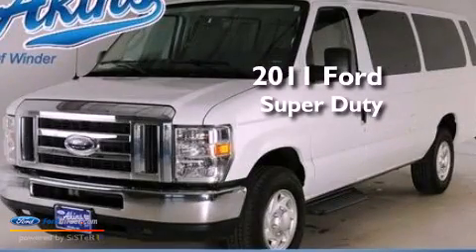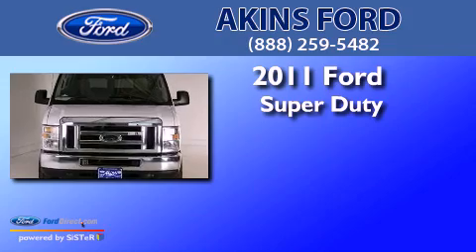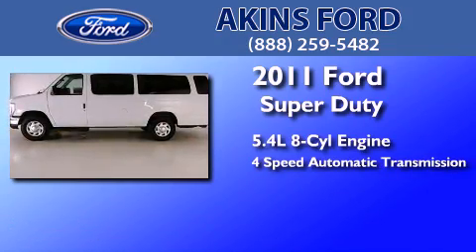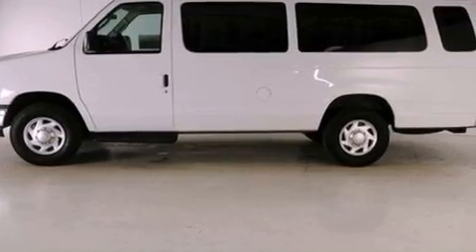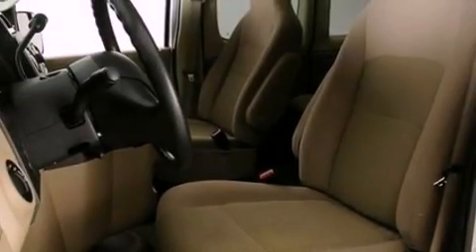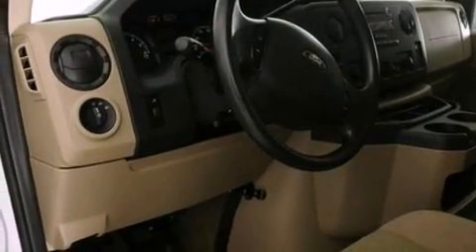Preowned 2011 FORD ECONOLINE 350 Winder GA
Year : 2011
 Make : FORD
 Model : ECONOLINE 350
 Engine : 5.4L V8 16V MPFI SOHC FLEXIBLE FUEL
 Trans . : 4-SPEED AUTOMATIC
 Exterior : WHITE
 Miles : 42,883
 Interior : MEDIUM FLINT
 Stock : PDB11014